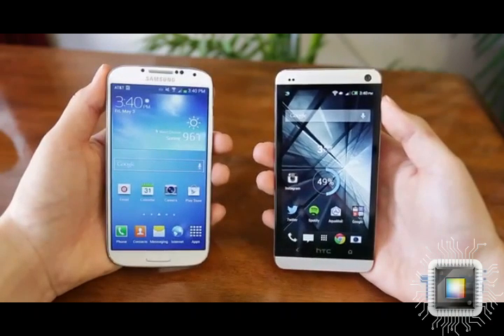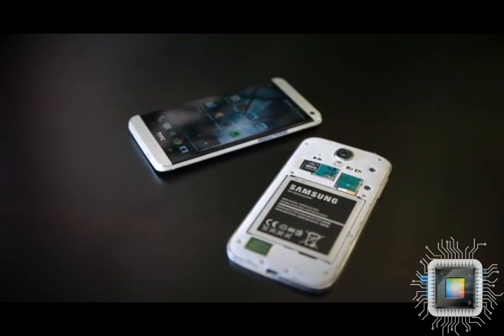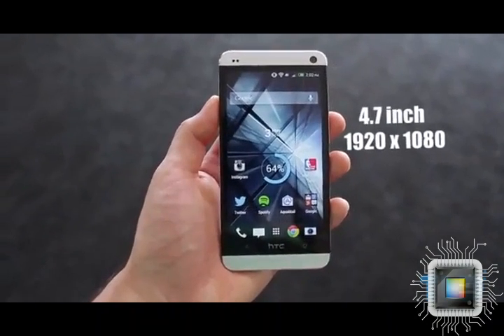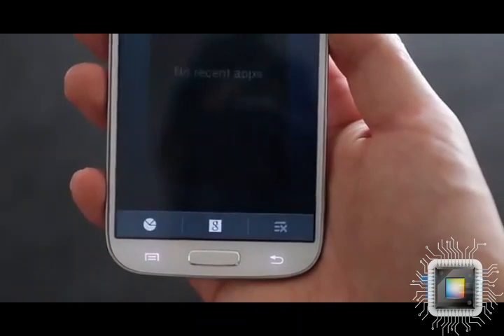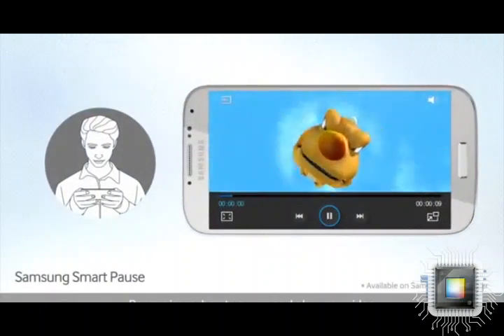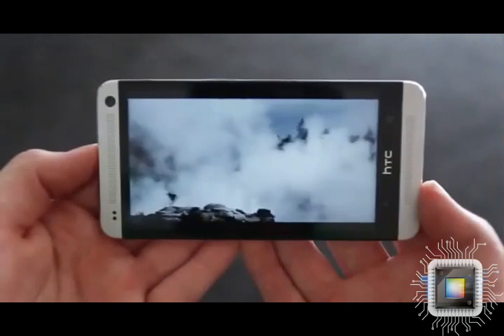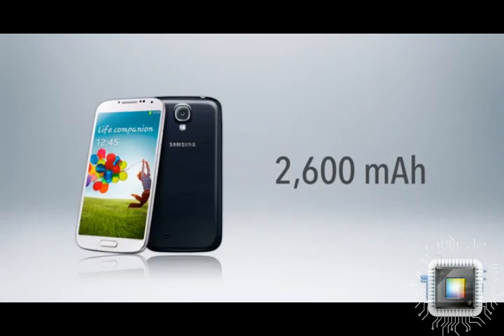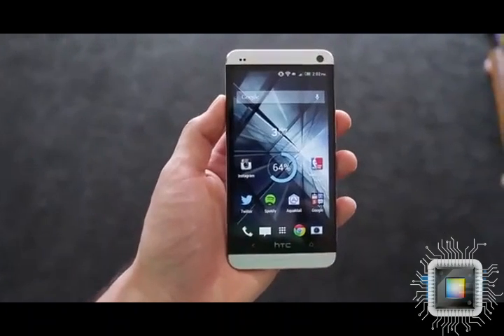Samsung Galaxy S4 vs HTC ONE!